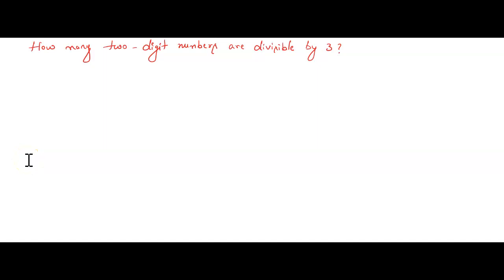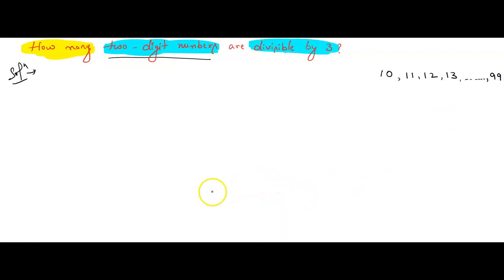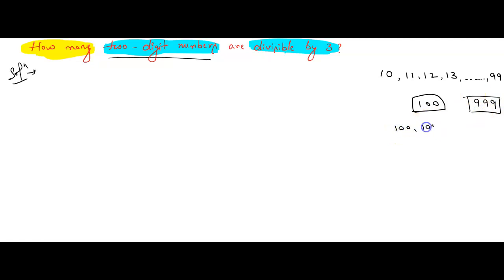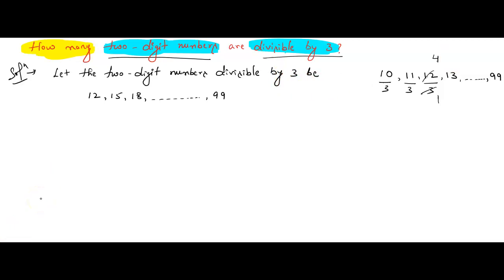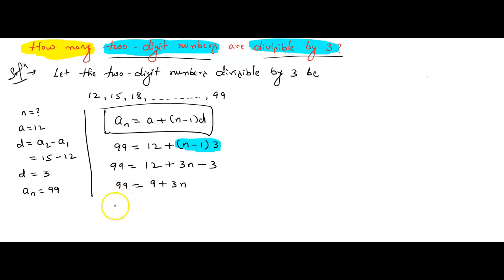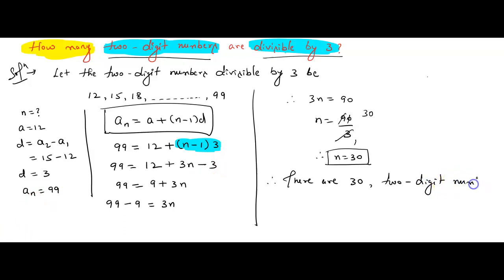How many two-digit numbers are divisible by 3?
Branches: TANNERY ROAD / SHIVAJI NAGAR, BANGALORE

ever shine coaching centre
evershine coaching centre
ever shine coaching groups